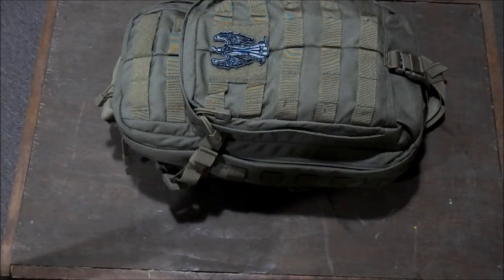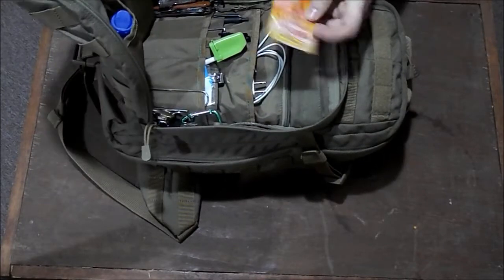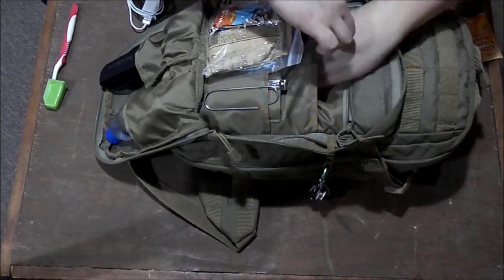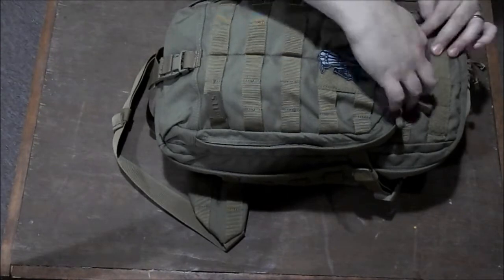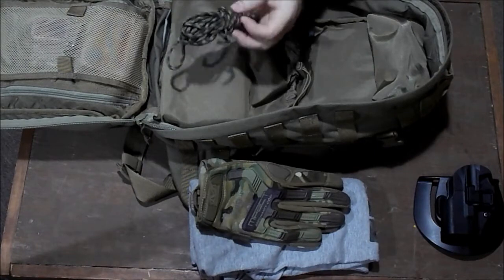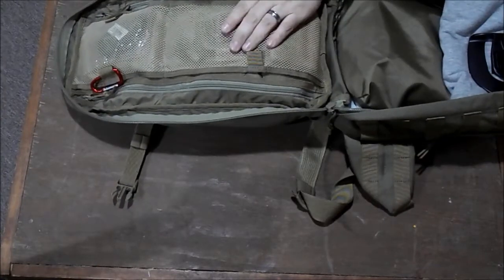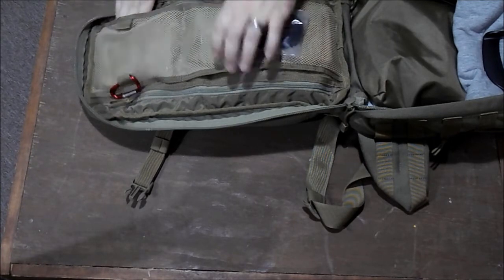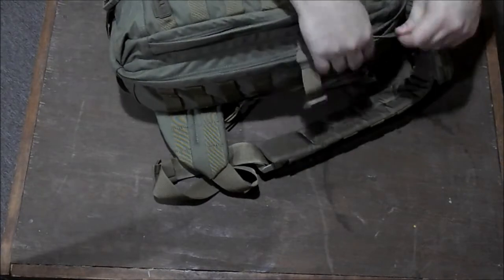EDC / Get Home Bag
My Every day carry / get home bag.  This bag contains the items I like to have with me on a daily basis and items I may need it I get stranded.  This bag supplements my vehicle survival bags.